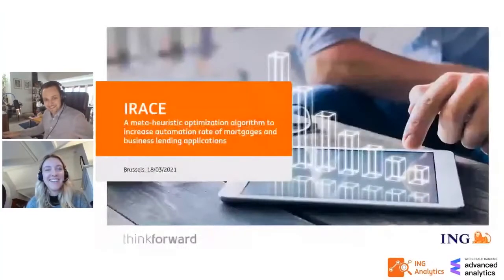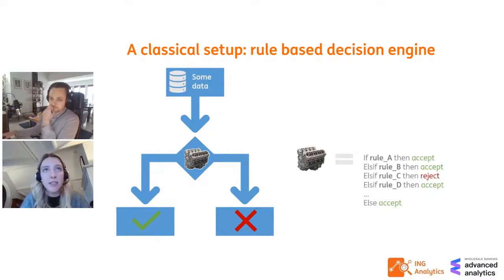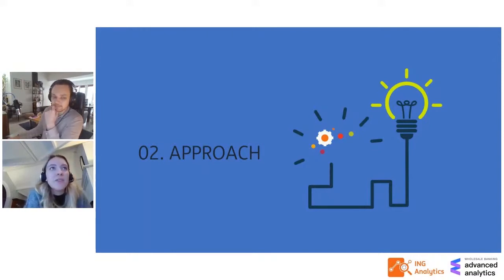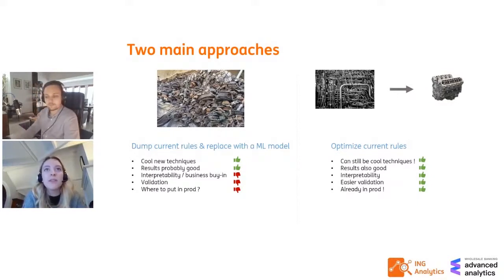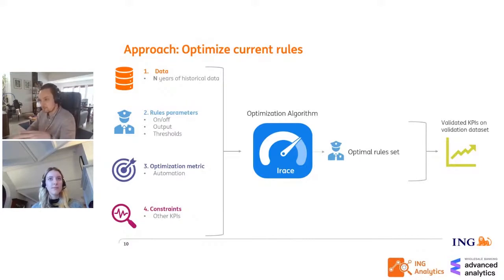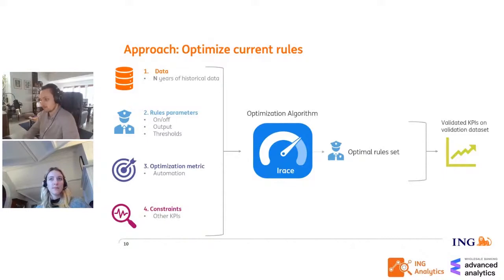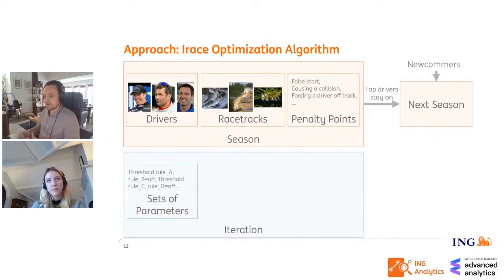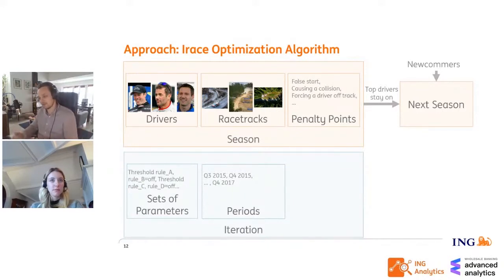“IRACE - optimizing business rules with meta-heuristic” - Quentin-Emmanuel Vajda & Nele Huvaere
In this talk, Quentin-Emmanuel Vajda & Nele Huvaere share to us how their approach to apply a meta-heuristic optimization algorithm, named IRACE, on the rule based engine, to reach the highest automation possible while keeping sales and default constraints stable.

Bio:
Quentin-Emmanuel Vajda is a specialist data scientist at ING Belgium who has been focusing on the technical side for 5 years.

Nele Huvaere is an analytics trainee who joined the ING International Talent Program in 2020.